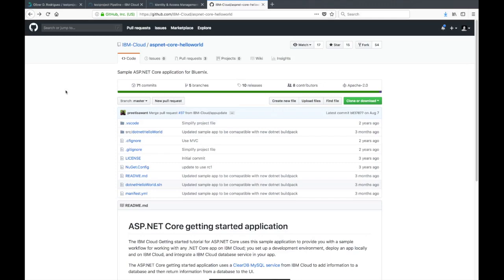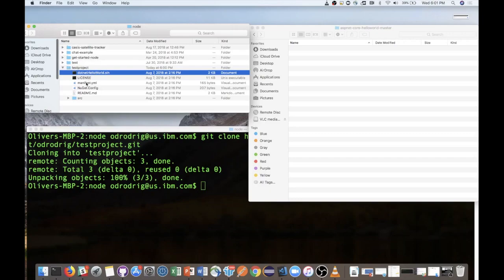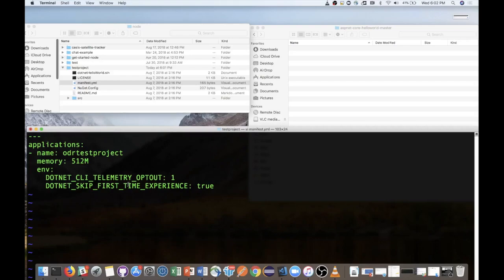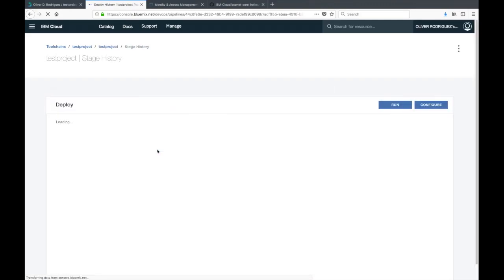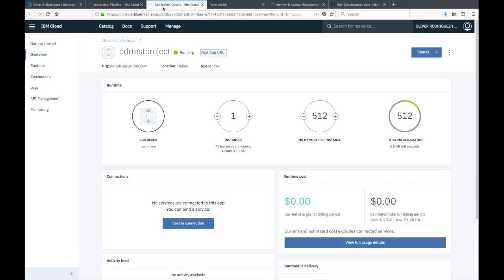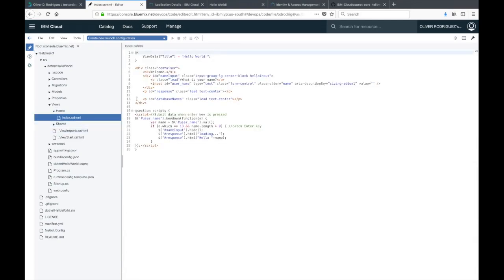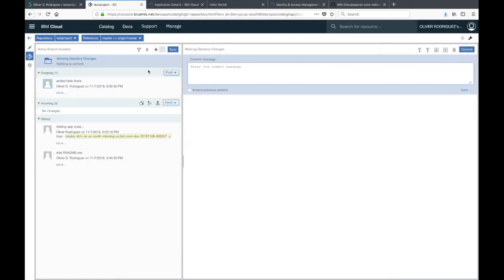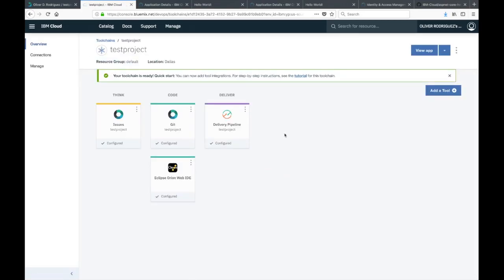Creating a DevOps Toolchain on IBM Cloud part 3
In the final video in our series about creating a DevOps toolchain on IBM Cloud I will be covering two different methods for getting code into the repo: by pushing code locally through the git cli, and by using the Eclipse Orion IDE.